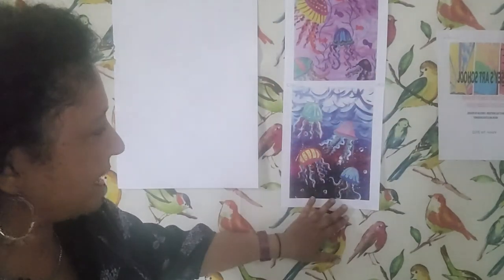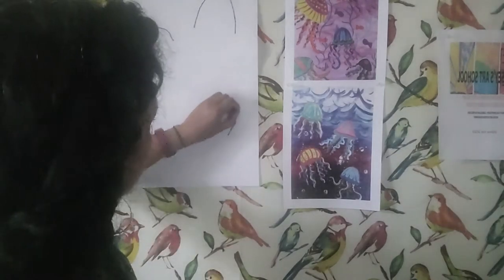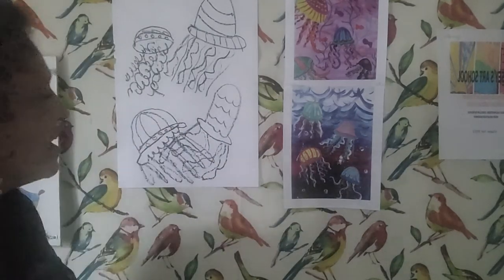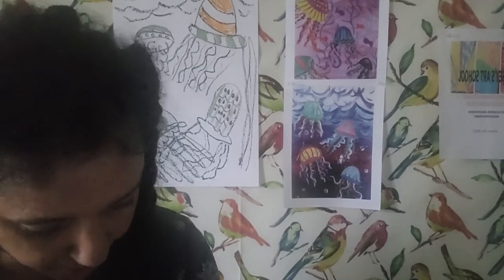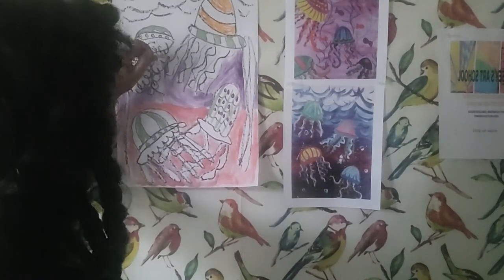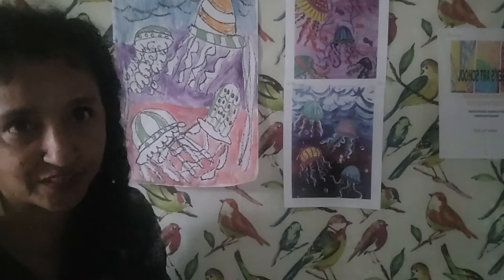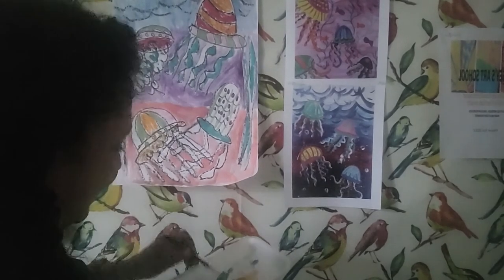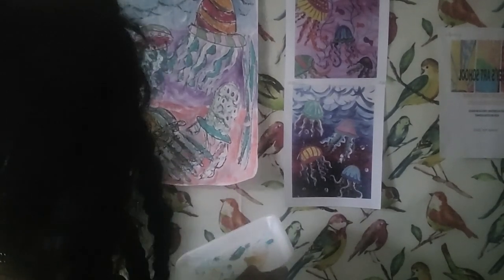joseys art school episode 195: jellyfish art lesson easy drawing lesson relax calm paint meditation